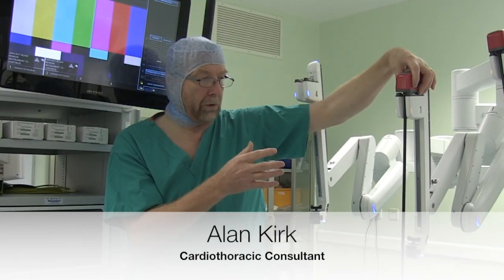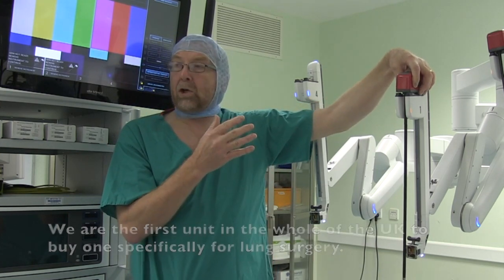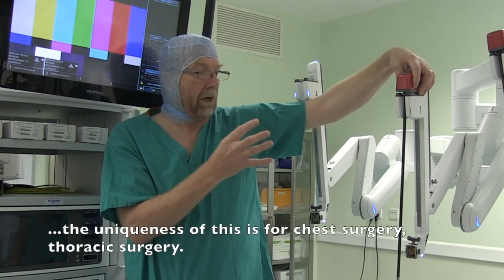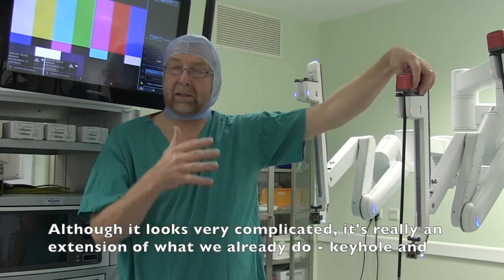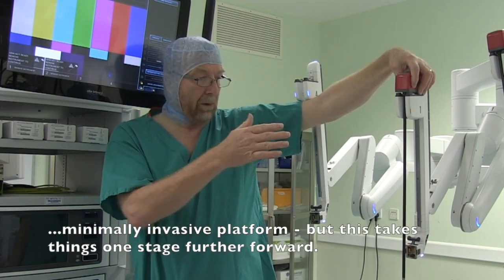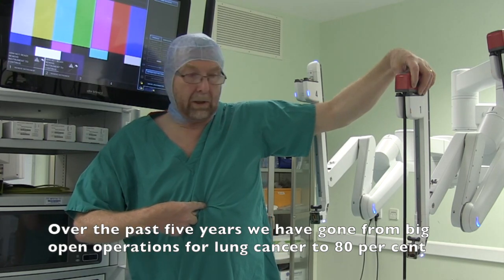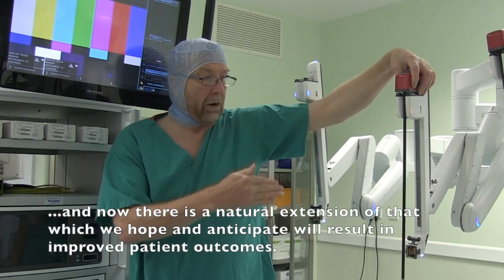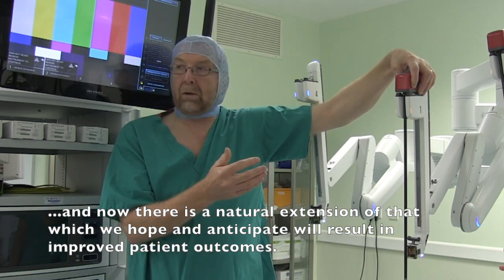Da Vinci Robot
Golden Jubilee surgeons commence the next frontier of surgery.